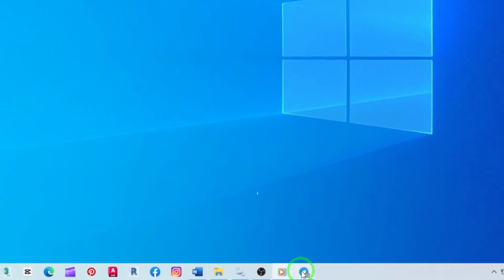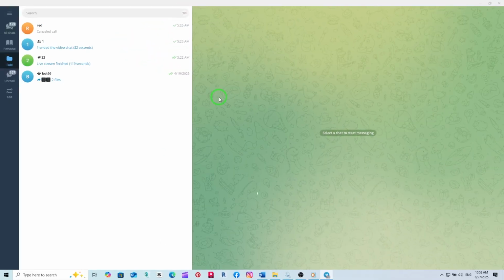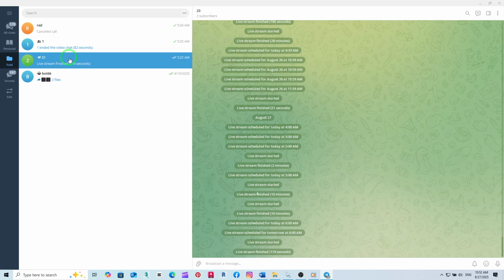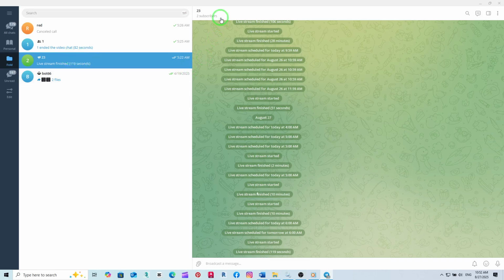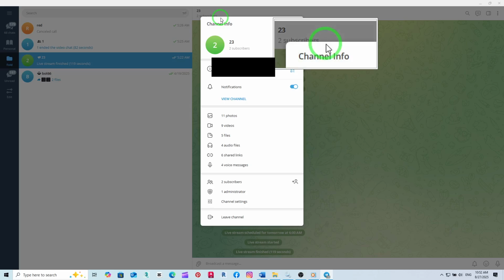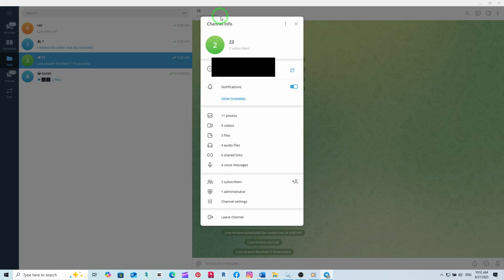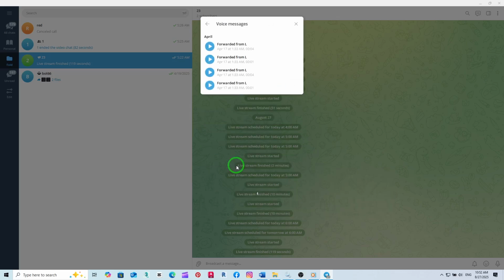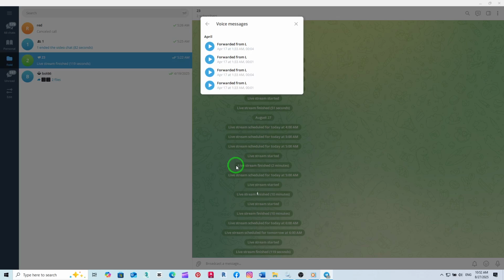How To Find All Channel’s Voice Messages On Telegram App On PC (New Update)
Learn how to find all voice messages from any Telegram channel on your PC with the latest update. This quick guide will help you easily access voice message attachments directly through the Telegram app.

1. Open Telegram app

2. Find the channel you want

4. Choose Voice Messages to find the attachment you want-
Timeline:
00:00 Start
00:12 How to do it
01:05 End